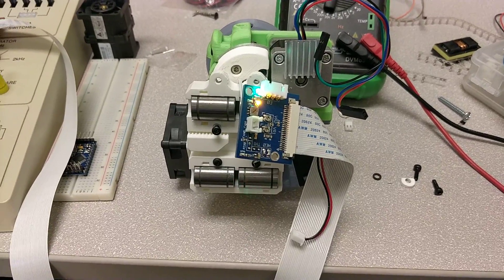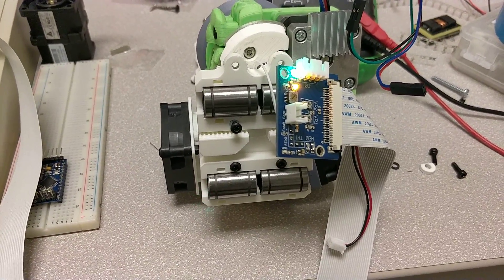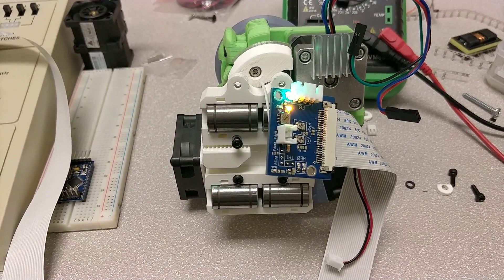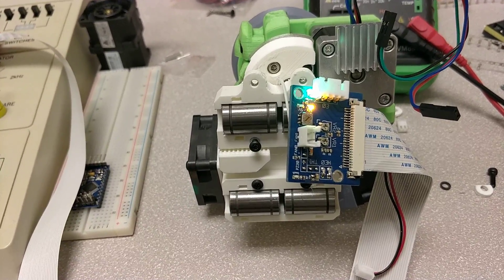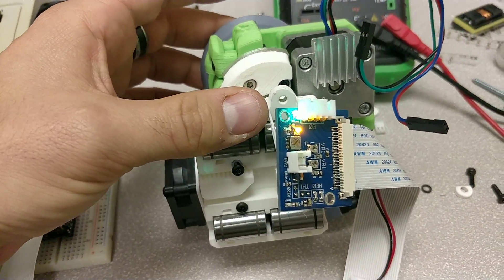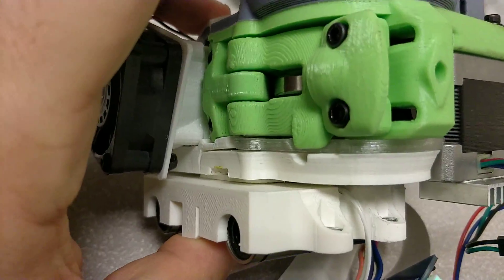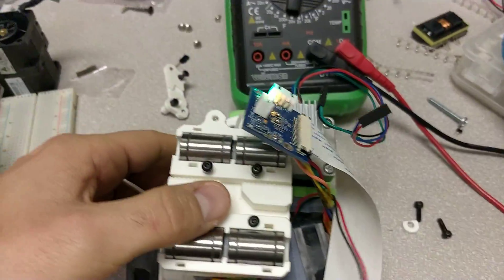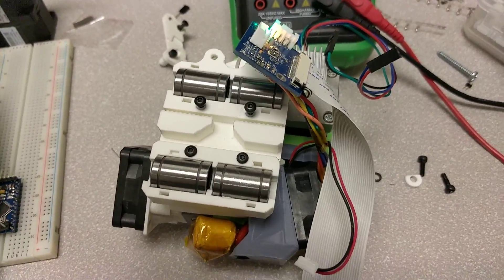Demonstration of the PiezoElectric Z-Sensing mount for Prusa/Anet clones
Finished putting my extruder back together after the big redesign and adding the Flat Flexible Cable + Piezo board.

Lots of details about the mount and sensor on the Thingiverse page of you'd like more detail